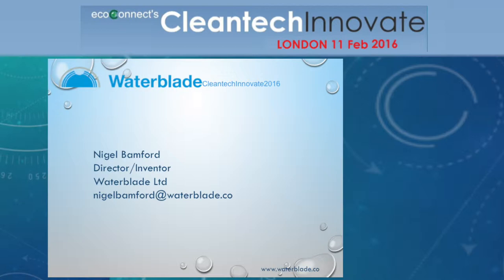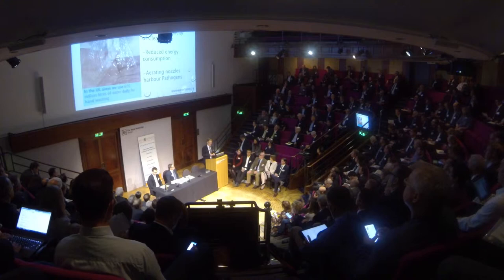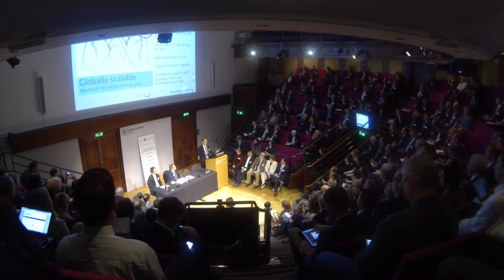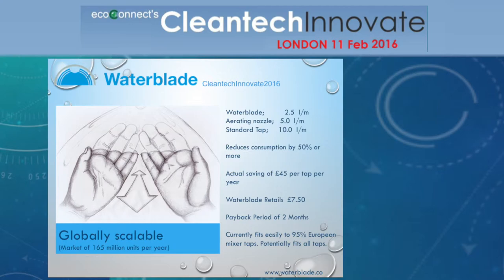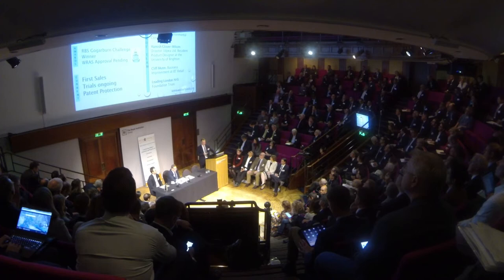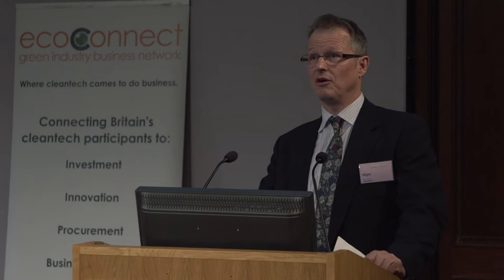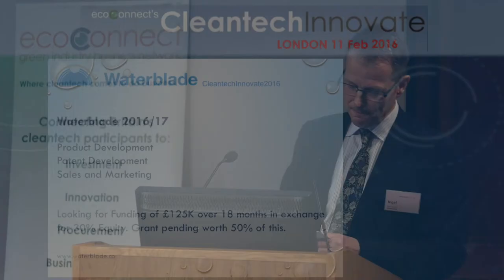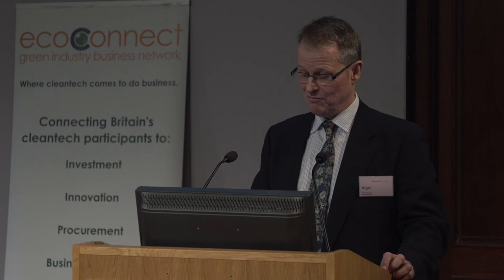Cleantech Innovate - Waterblade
Cleantech Innovate -  2016